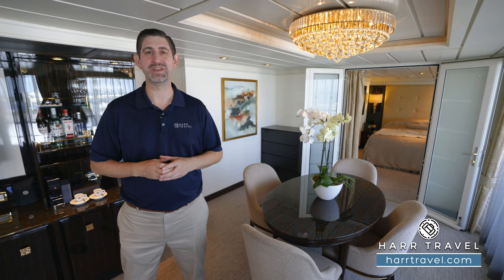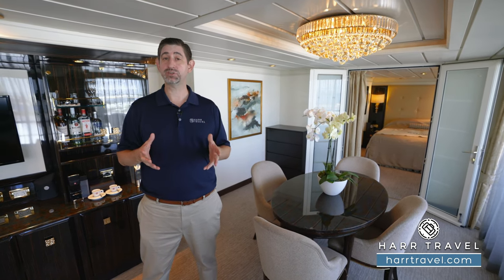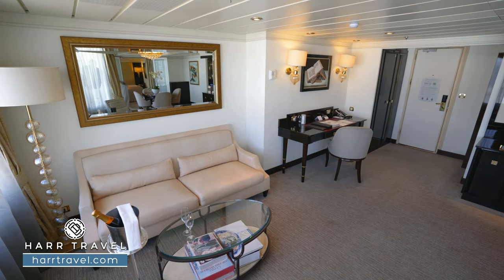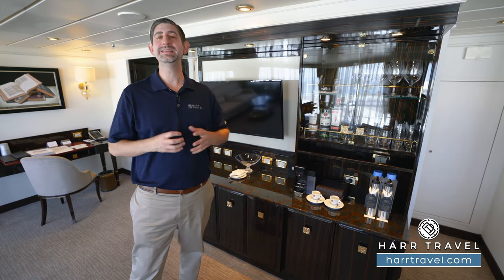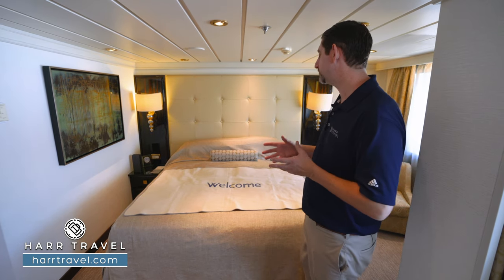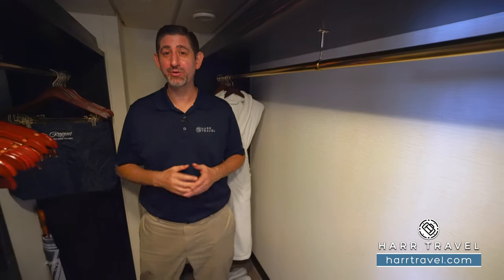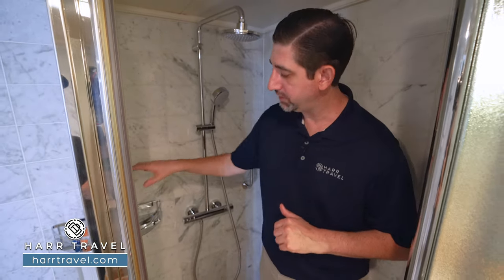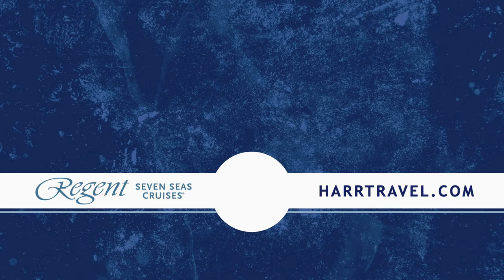Regent Seven Seas Mariner | Mariner Suite Full Walkthrough Tour & Review | 4K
Join Danny as he tours through the Mariner Suite abroad the Regent Seven Seas Mariner. These Suites provide a large space between the cabin and balcony itself. Including lots of amenities these suites are a great choice.  These configurations can either sleep two or three passengers.

Ready to book your next Regent Seven Seas cruise?

Category MN
Mariner Suite
Occupancy: Sleeps 2 guests, some sleep 3

Mariner Suites are located mid-ship and feature a wall of floor-to-ceiling windows offering spectacular panoramic views and have sliding glass doors that open to a private, teak balcony with patio furniture. There is a separate bedroom with two twin beds that can convert to a European king-size bed, sitting area, vanity, television, walk-in closet, marble appointed bathroom with tub, shower, cotton robes, living room with sofa, chairs and coffee table, separate dining area, guest powder room, writing desk, refrigerator stocked with soft drinks and bar setup upon embarkation, remote-controlled television, VCR, multi-channel radio, personal safe, direct dial telephone, and hair dryer. This suite category includes Butler Service.

REGENT MARINER

Standing upon the deck of a luxury cruise, the fresh sea air enlivens the spirit, beckoning guests ashore to unearth the hidden wonders that await in far-flung regions and favorite ports of call. Wake up each morning in a spacious suite to a new perspective from your private balcony.

DAYTIME ENRICHMENT
You’ll find time spent on board the ship to be just as enriching as time ashore. Relax by the pool, compete in a friendly game of trivia or bocce ball, indulge in treats at afternoon tea and gain insight from an expert lecturer.

OBSERVATION LOUNGE
As indicated by its name, the Observation Lounge offers a wonderful vantage point to enjoy staggering views as your glorious ship enters and leaves ports of call. Live music adds to the serene vibe.

POOL DECK
For those days when nothing but sitting poolside will do, head to our Pool Deck. You'll be greeted by an expansive space with unforgettable views, teak accents and an amiable crew offering cold drinks and lounge chairs.

POOL BAR
Very few things equate to a pure vacation activity more than sitting at our Pool Bar. Make new friends while sipping a cocktail or frozen drink in the most laid-back atmosphere imaginable.

POOL GRILL
After sunbathing or swimming in the pool, you may be in the mood for grilled-to-order burgers, seafood, sandwiches, even hand-dipped ice cream with sprinkles. Our Pool Grill will satisfy your comfort food cravings.

SETTE MARI AT LA VERANDA
Each evening, La Veranda transforms into Sette Mari at La Veranda, a casual, intimate dining experience. Enjoy an extensive menu of authentic antipasti and Italian specialties served á la carte and paired with fine Italian wines

CHARTREUSE
A restaurant with a modern French menu and attention to detail you'll notice in its Parisian décor, expertly prepared dishes and wait staff. About the closest thing to a Parisian culinary gem on the high seas.

LA VERANDA
La Veranda features quiet alcoves, made-to-order omelets and tasty lunch buffets that include hot carving stations, an authentic pizzeria and regional specialties that reflect cuisines of the region you’re visiting.

PRIME 7
Vibrant blue colors and white-leather chairs heighten the senses as you enter this elegantly intimate, art-filled and luxurious setting to enjoy classic American steakhouse cuisine with a modern flair. Open for dinner only.

COMPASS ROSE
Whether you arrive for breakfast, lunch or dinner, you can look forward to European-inspired Continental cuisine served in a beautifully refined atmosphere decorated in blues and silvers with stunning Versace tableware.

SERENE SPA & WELLNESS
A globally inspired, tranquil haven of health, beauty and wellness, our spa offers restorative treatments and activities that incorporate globally sourced, natural ingredients to soothe both the body and mind.

CONSTELLATION THEATER
Take in lavishly staged, high-energy shows created and produced by our own team of Broadway choreographers and directors in our delightful hall. So grand it needs two decks, it offers plush seating and surroundings.

HORIZON LOUNGE
A alluring destination for informal drinks in an elegant setting. With live music throughout the day and expertly poured cocktails only a request away, the Horizon Lounge is a natural spot to rendezvous with fellow travelers.

MARINER LOUNGE
You'll find our popular Mariner Lounge tough to resist. It’s an inviting spot to chat with new friends over cocktails before a delicious dinner, and an exciting space to dance the night away afterwards.